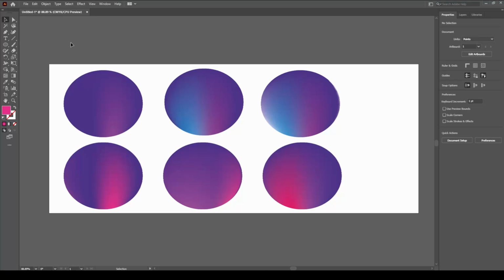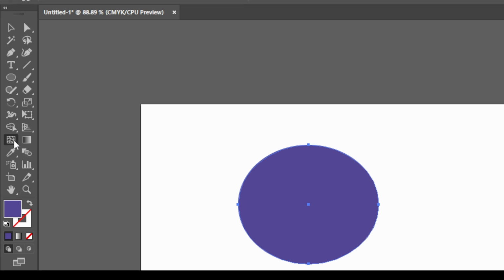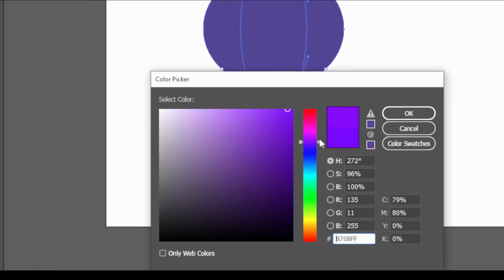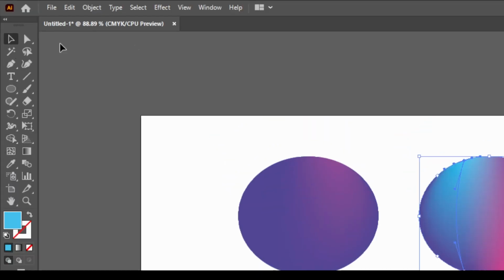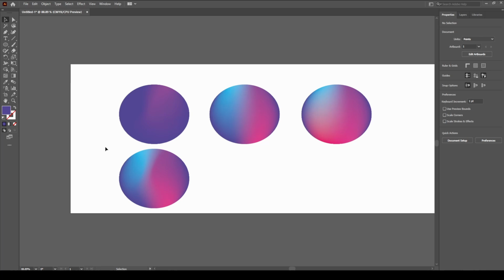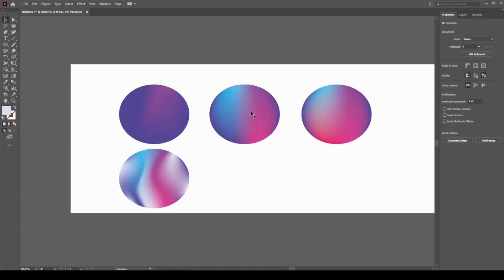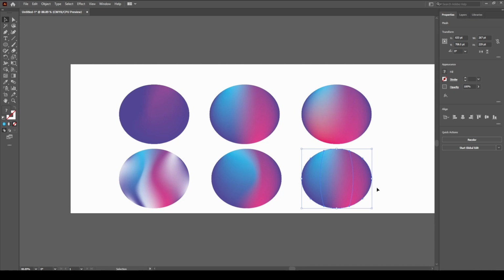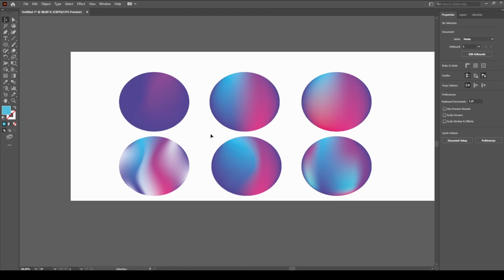Gradient Mesh Tool (Illustrator Tutorial)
In this video, how to use gradient mesh tool to create multiple colors in any single object. It is very useful tool.